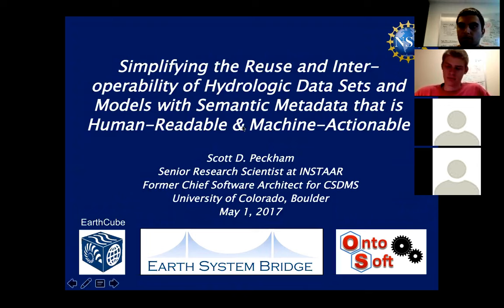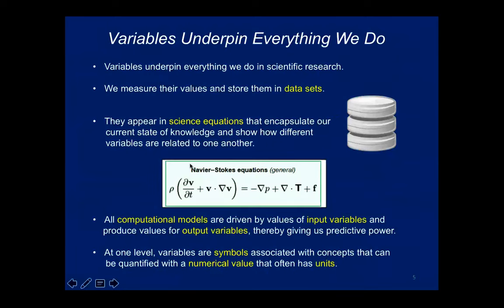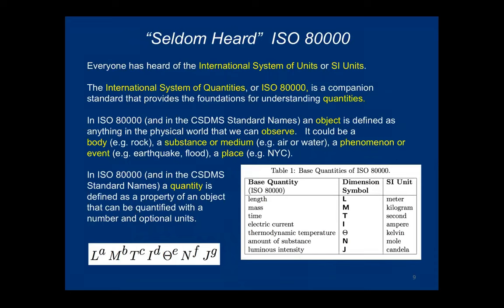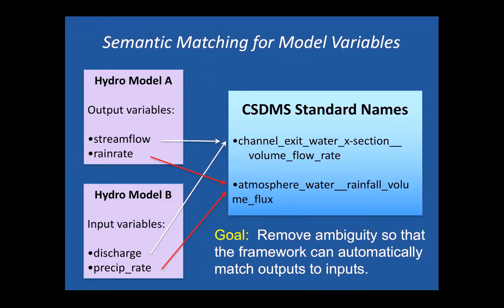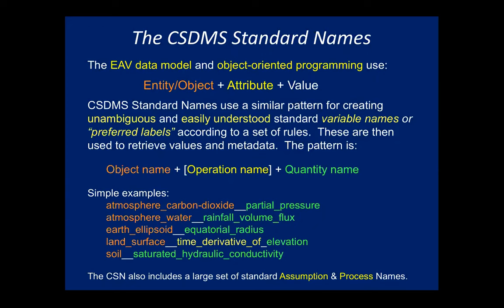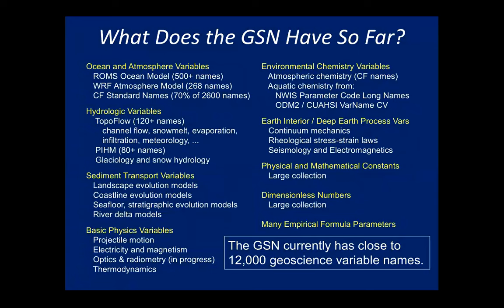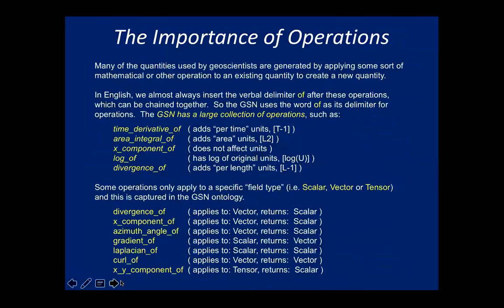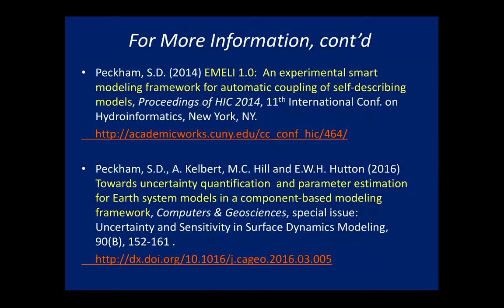Simplifying the Reuse of Datasets & Models - Peckham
Presented at: IS-GEO Monthly Telecon | May 17, 2017